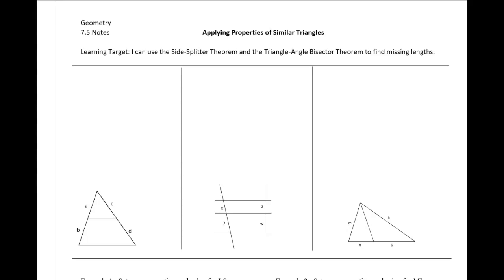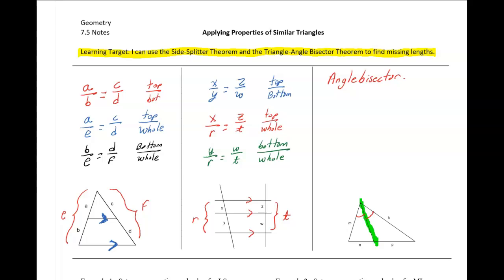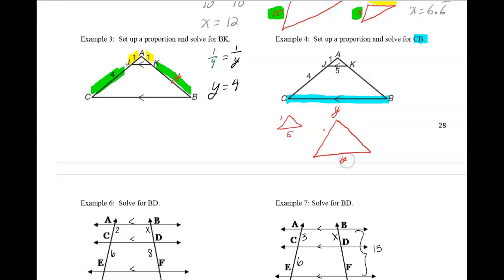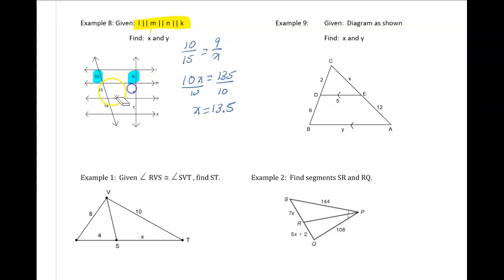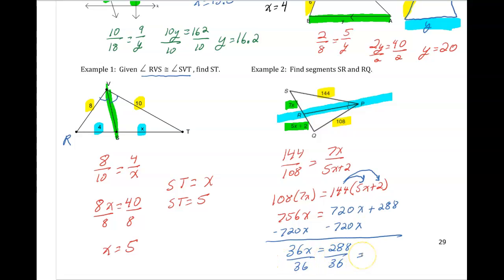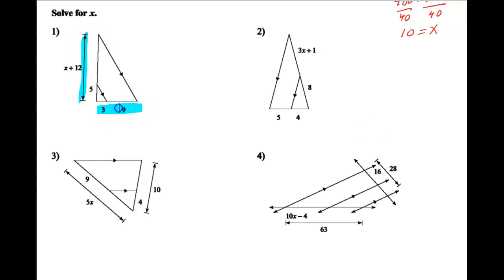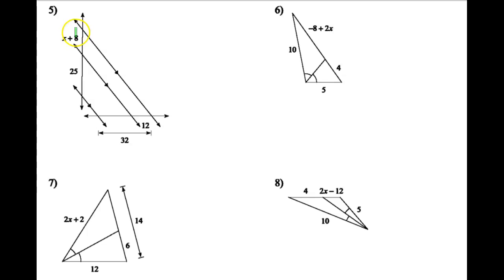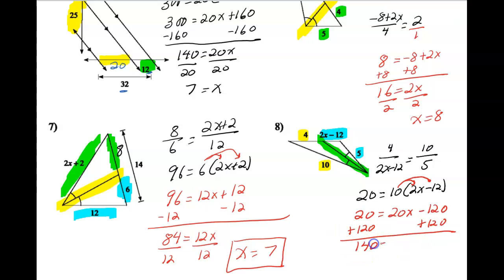Applying Properties of Similar Triangles Pages 28-31